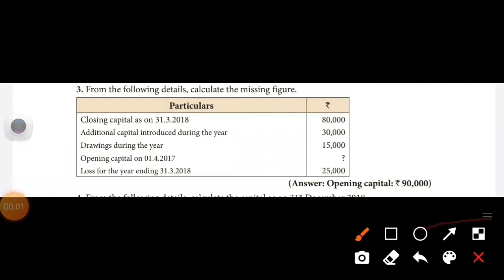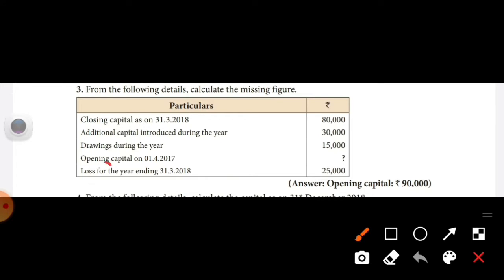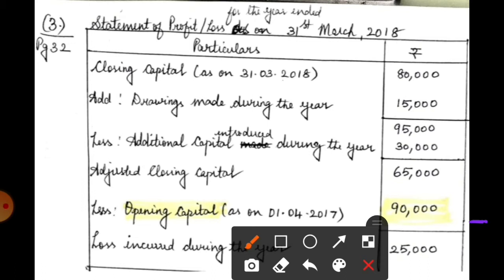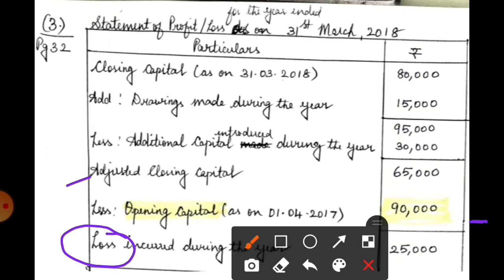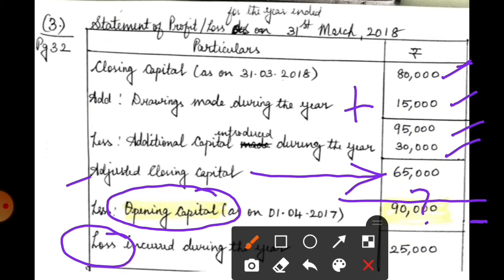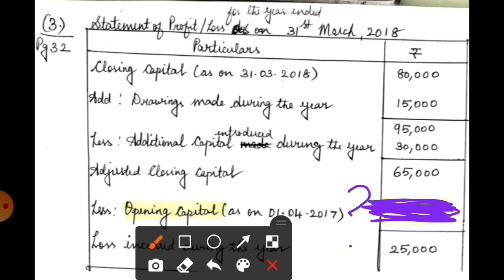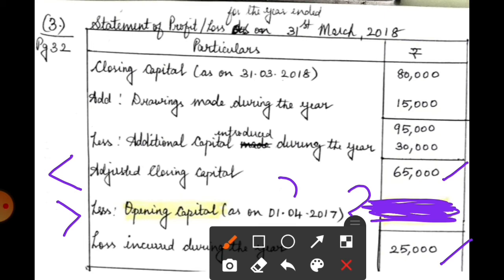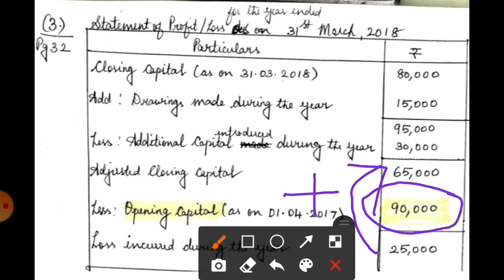STATEMENT OF AFFAIRS - PROBLEM - 3